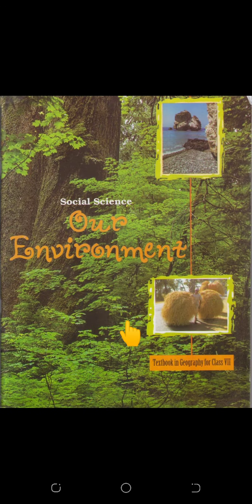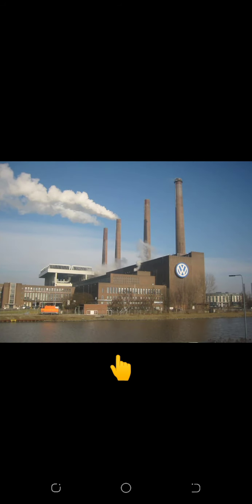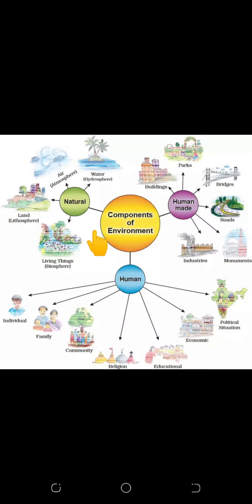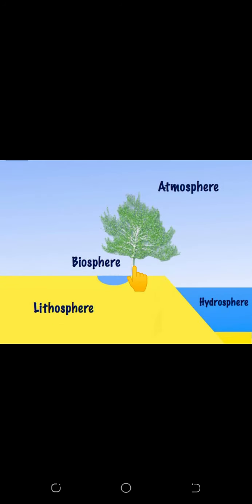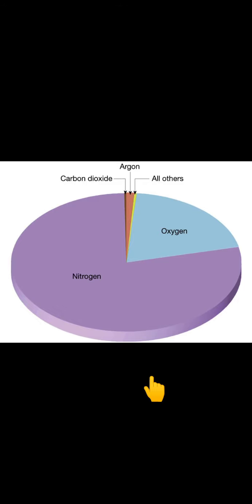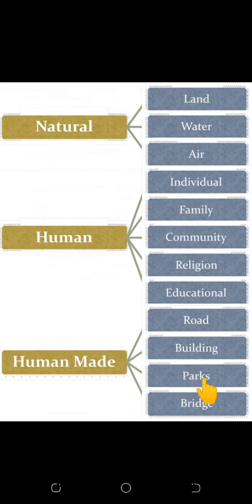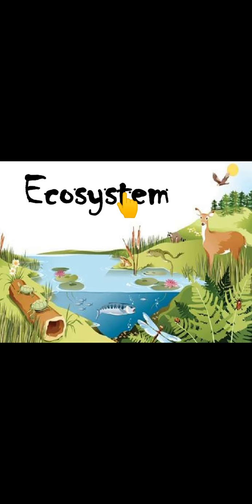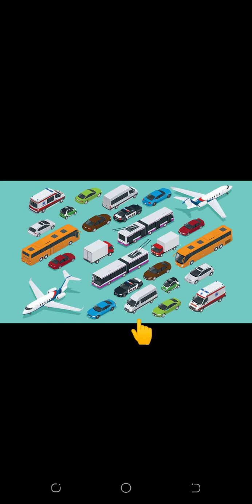Environment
Part 1